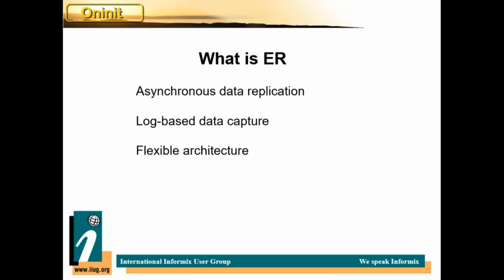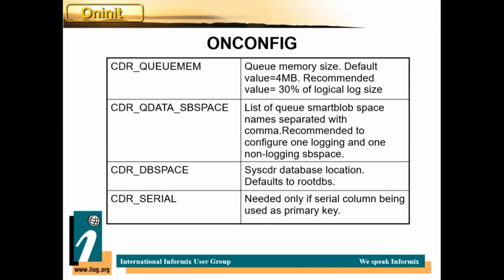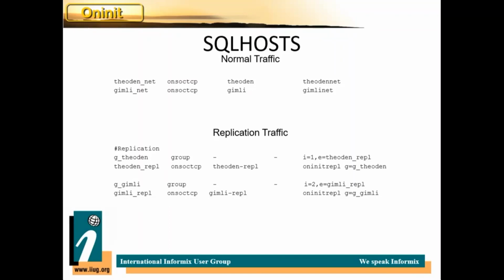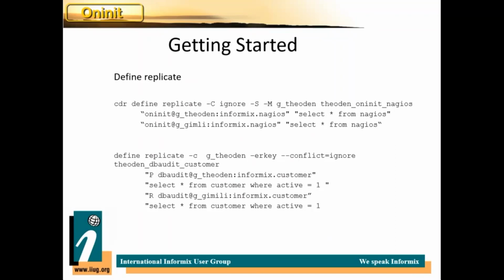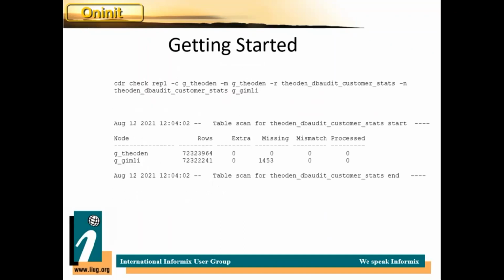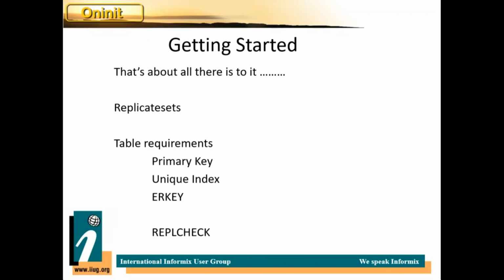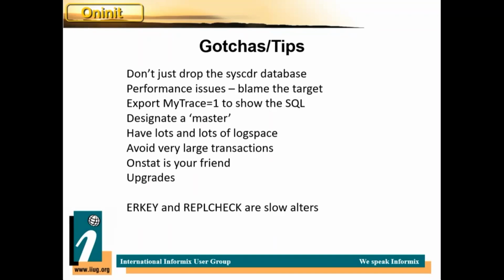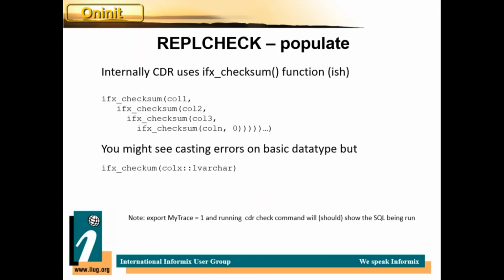Informix Tech Talks: Introduction to Informix Enterprise Replication by Paul Watson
Title: Introduction to Informix Enterprise Replication

Description: Everything you need to know to get started with Informix Enterprise Replication.

Bio: Paul Watson, Oninit LLC
Paul Watson has been using Informix for over 30 years, founding Oninit in 1999 and moving to the US in 2006 to establish Oninit LLC. Pre-plague, Paul traveled the world on various Informix projects, specializing in ER and TimeSeries implementations.